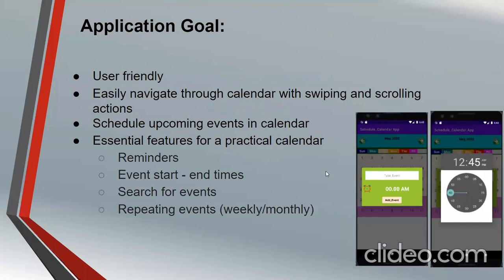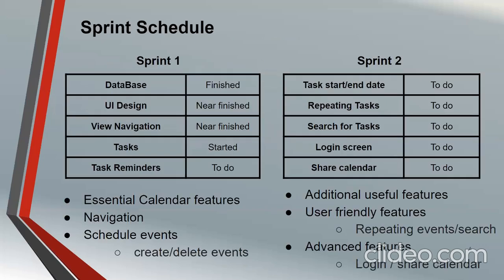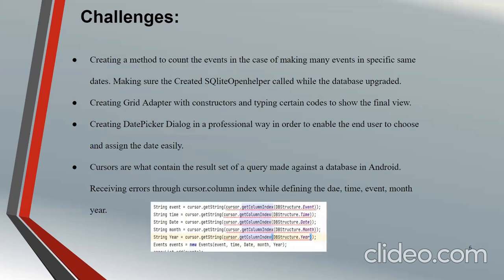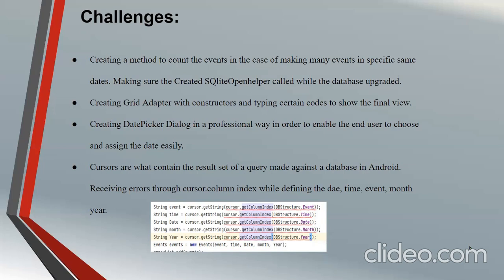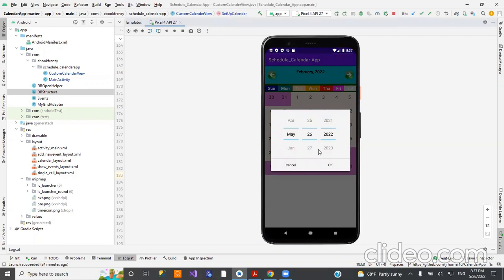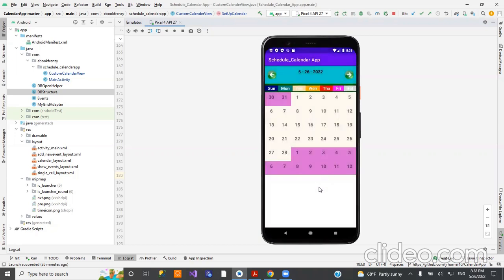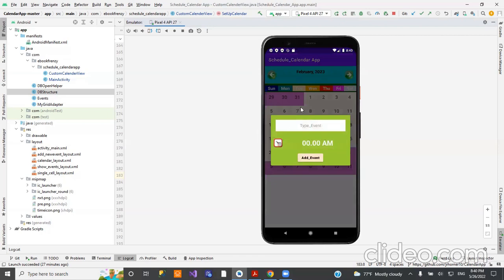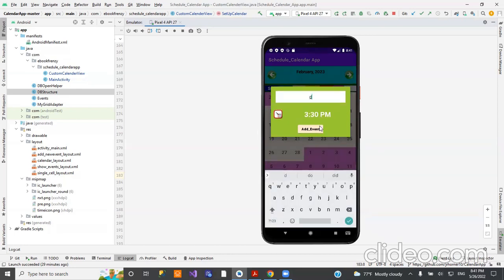Group 2 Midterm Project Presentation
CSI 2999 Group 2 midterm project presentation